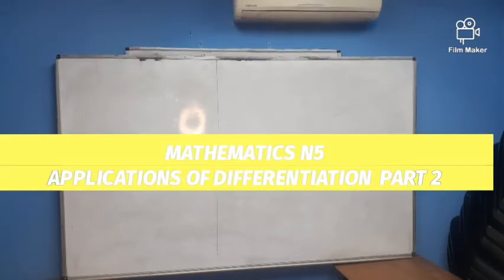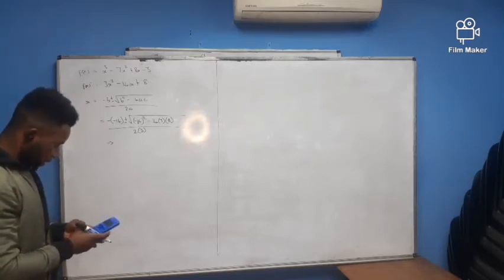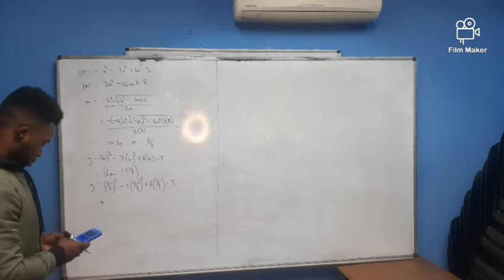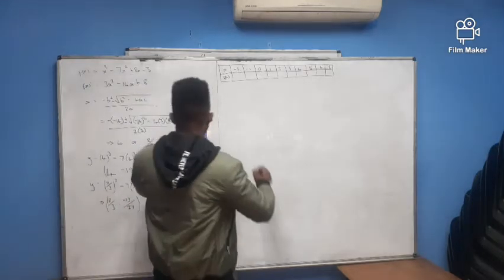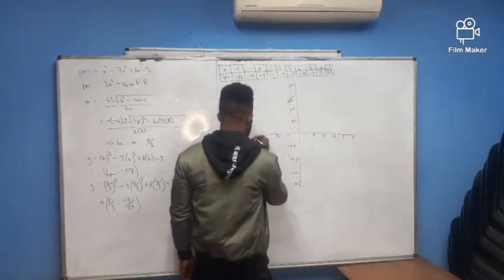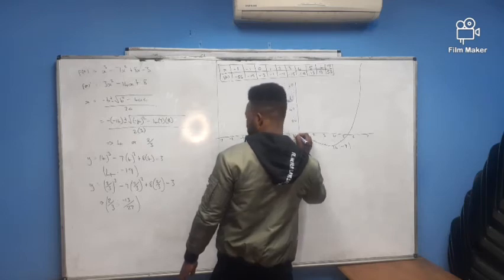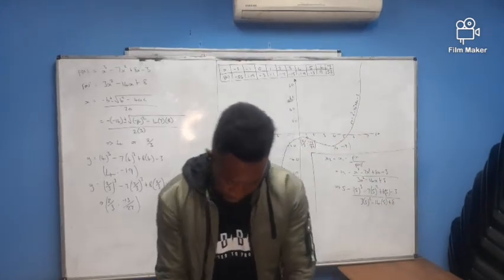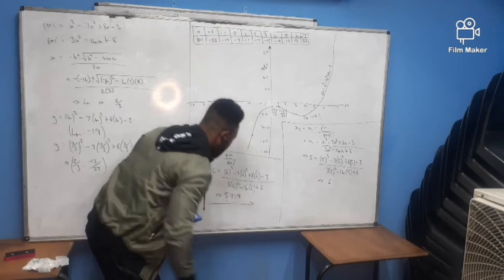MATHEMATICS N5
APPLICATION  OF DIFFERENTIATION PART 2